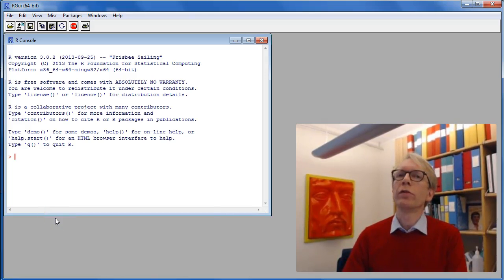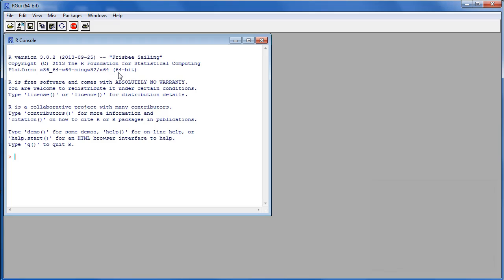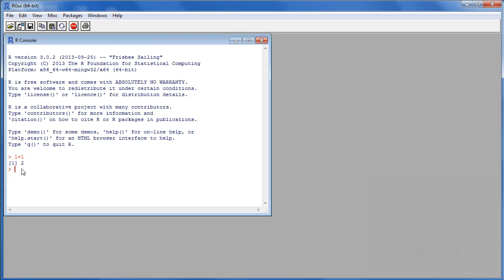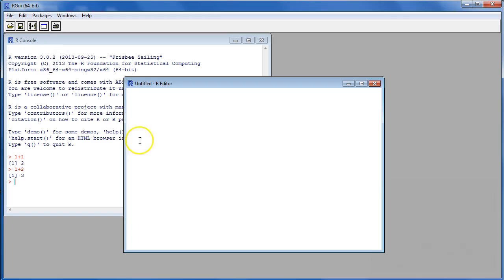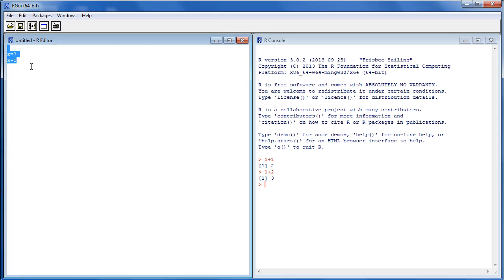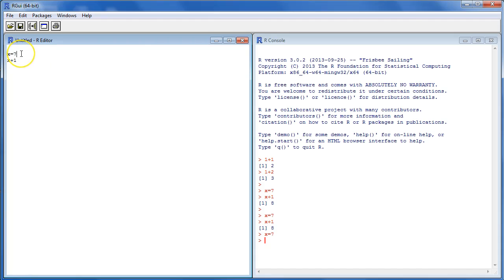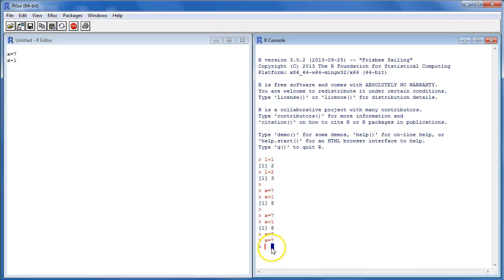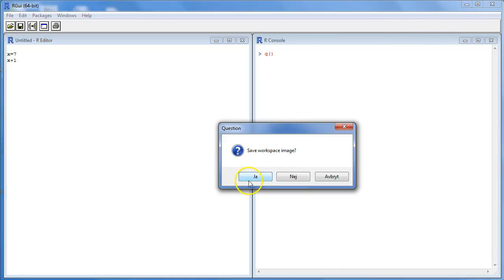RGui - consol and editor